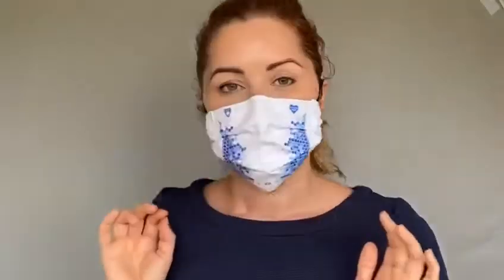TechPPE Face Mask Fitting Video - Reusable Cotton Face Masks - Developed with NHS Consultants 😷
Introducing our TechPPE reusable face covering for ages 3 to adult, developed with guidance from NHS Consultants.

Made from 450 thread count UK manufactured cotton, it's fit for purpose, and very comfortable with great breathability.